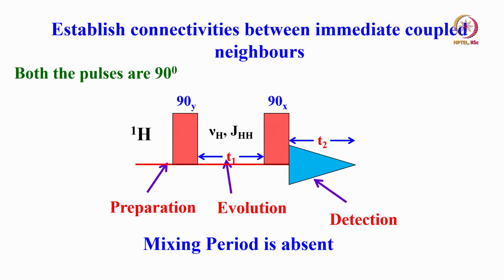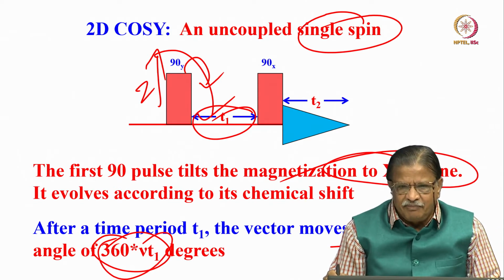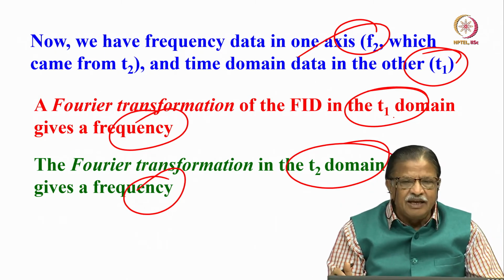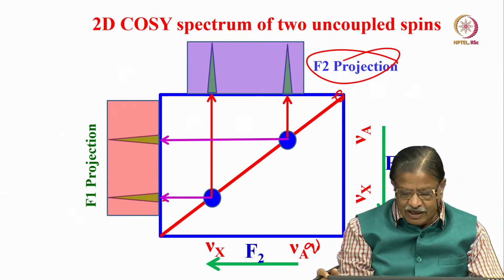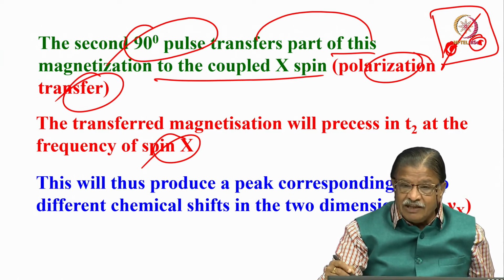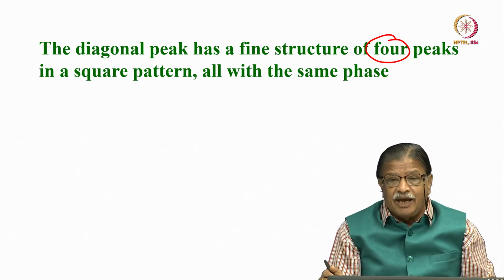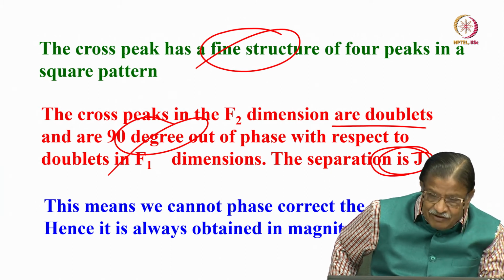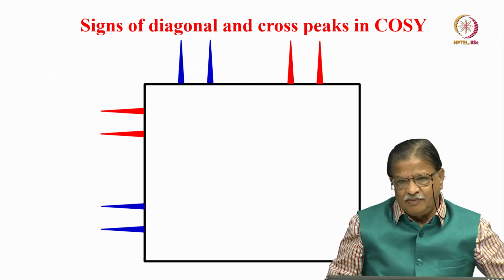Lec 47 2D COSY experiment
2D COSY pulse sequence, analysis of 2D COSY spectrum